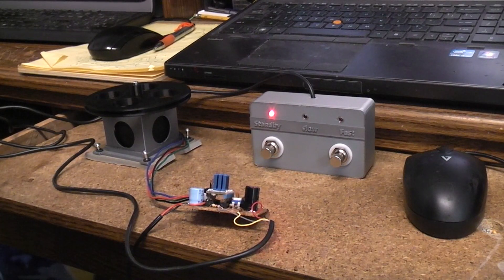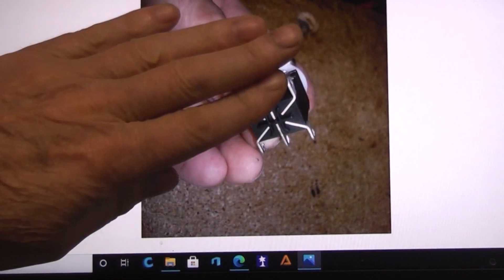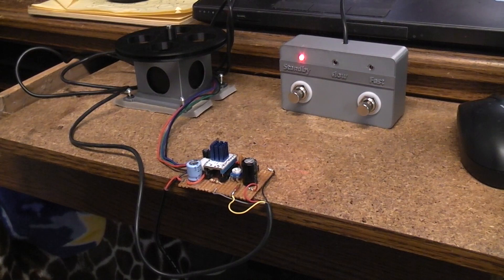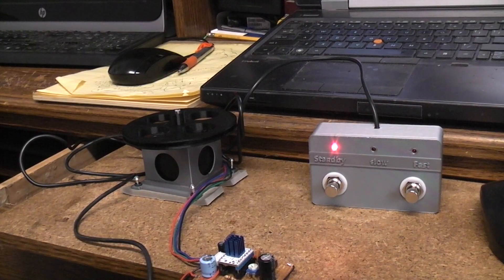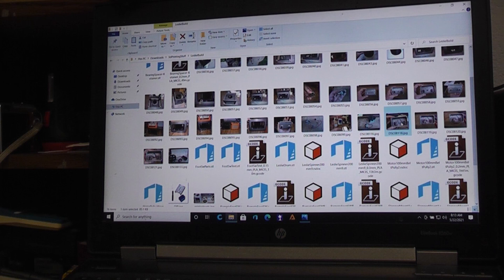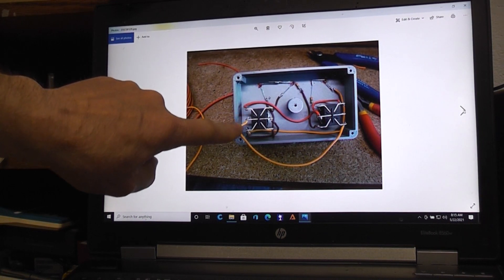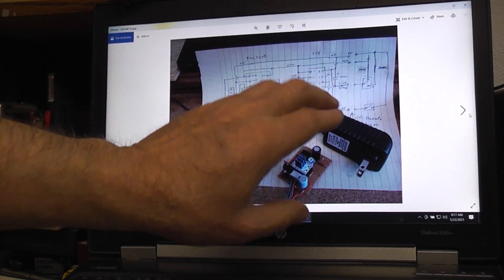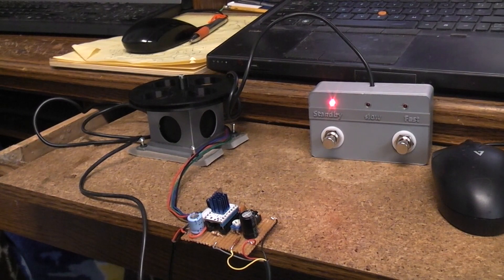Part 5. Rotating Leslie speaker build. The remote foot switch.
Here is part 1, the Demo of the rotating "Leslie" speaker adapter to use with small practice amps.

Sub for more custom build projects.